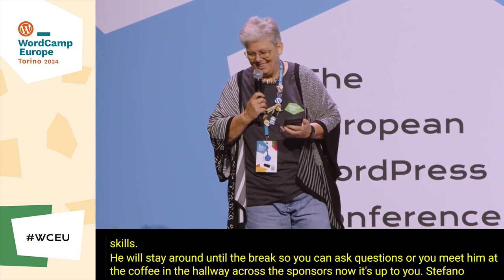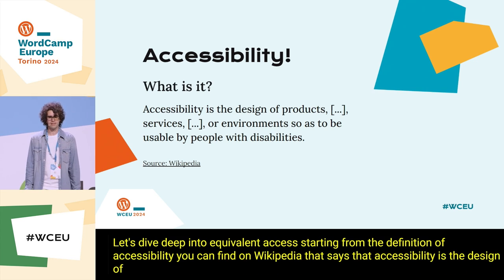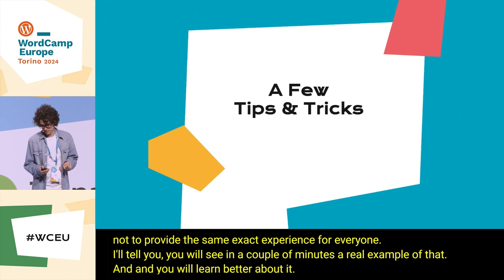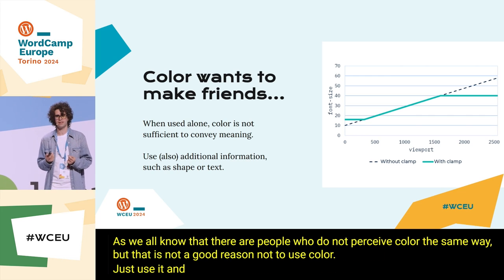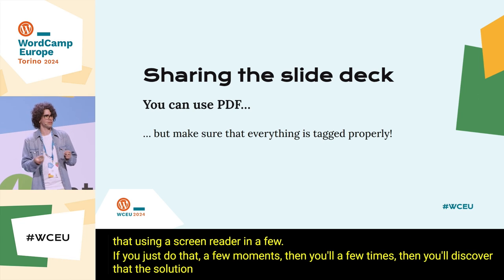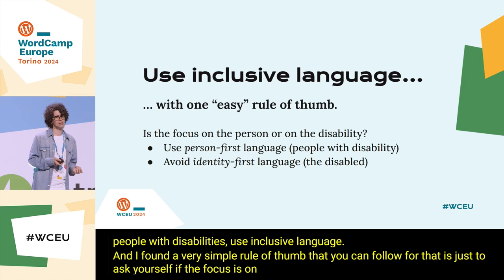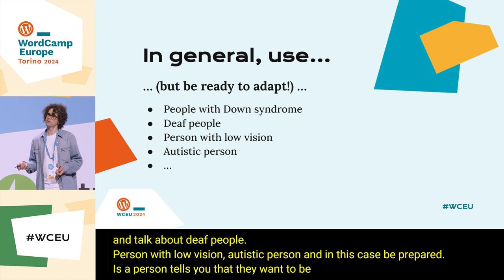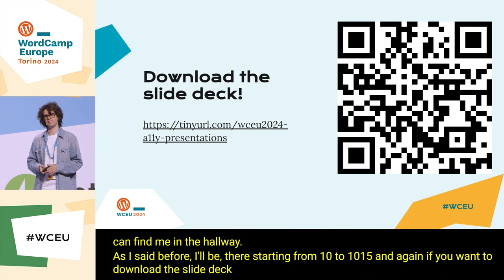Accessible Presentations for WordCamps and Meetups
Whether you’re speaking at a local WordPress Meetup or a flagship WordCamp, people with disabilities can show up and be willing to get the most out of your session: would you be ready for that?

Preparing for a presentation usually requires a lot of work, and you may think of accessibility as an extra burden placed on you. Is it? Maybe you can consider it an opportunity to increase the reach of your ideas even further!

During this session, you will learn a few tips on preparing your presentation to meet the needs of people with various types of disabilities and what to do before, during, and after your speech to include everyone at your best.